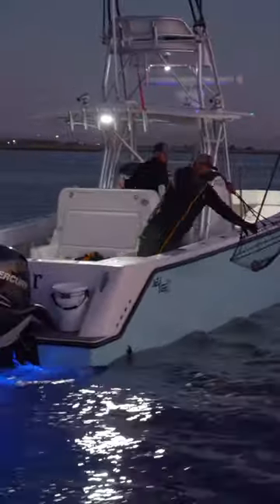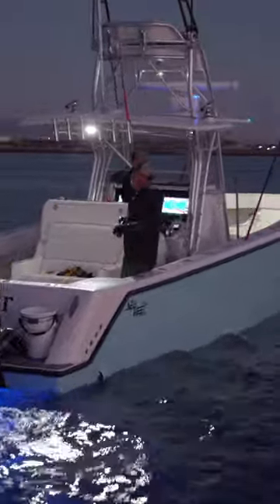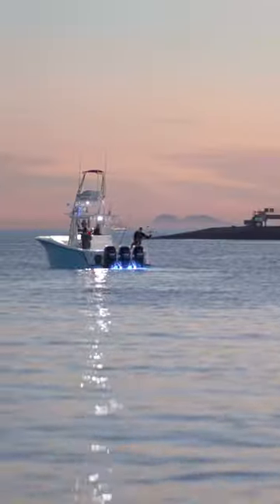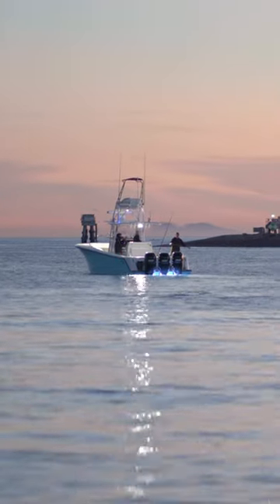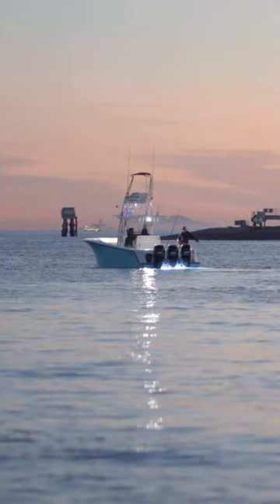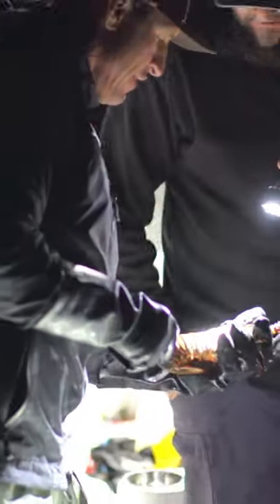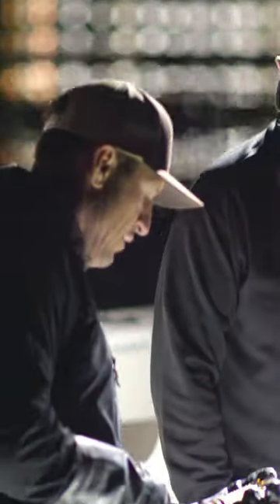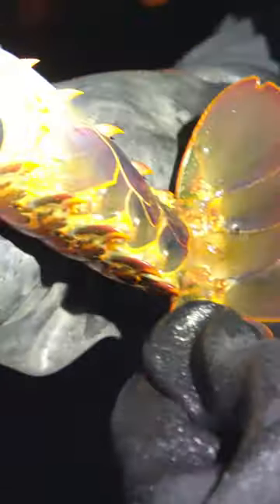Hoop Netting for Lobster! - Part 2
🎥: Local Knowledge S6:E2 "Rockfish Taco" Available on YouTube, Waypoint TV & Streaming apps